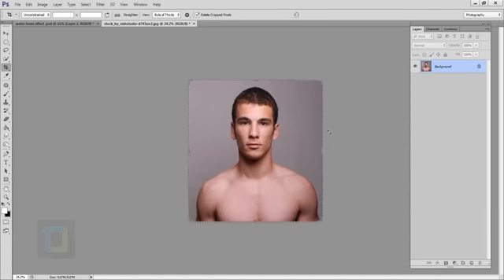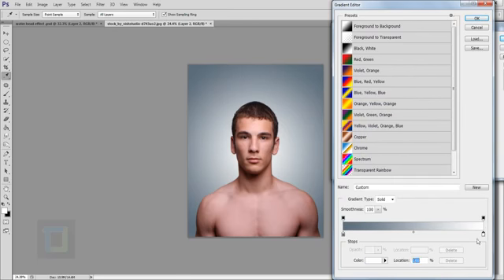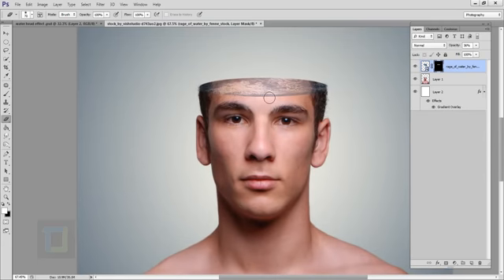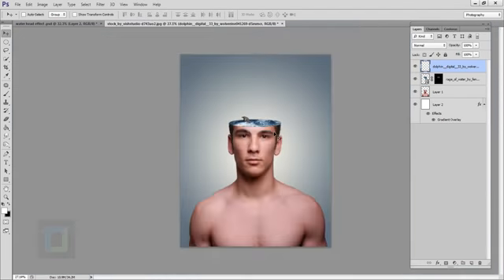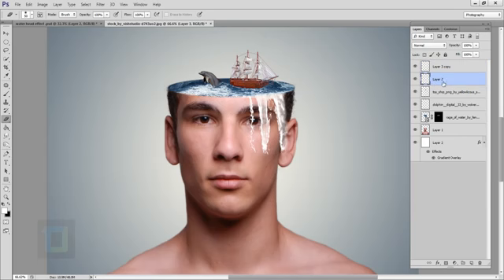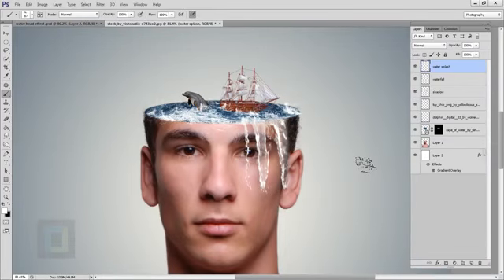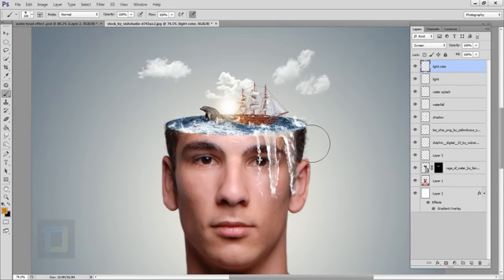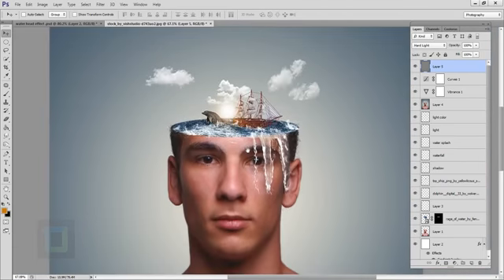Photoshop Tutorial 'Water Head' Manipulatoin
tutorial manipulasi photoshop